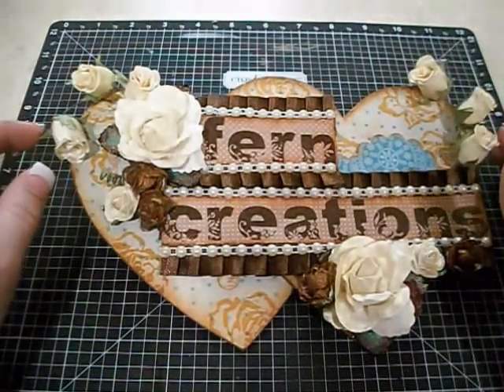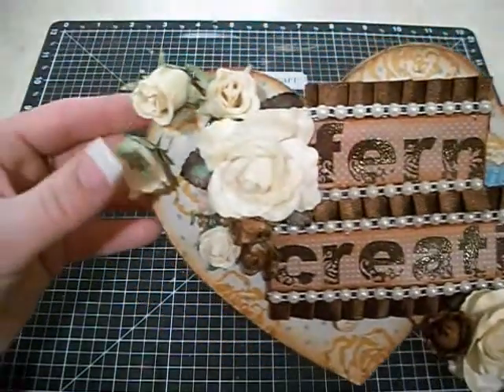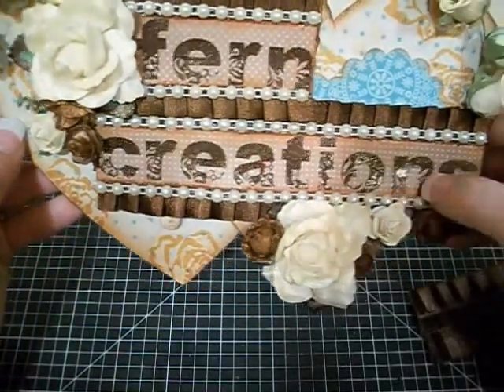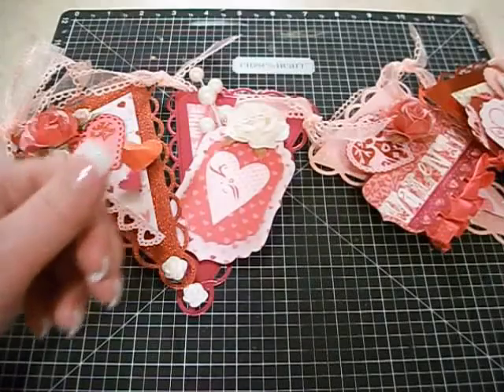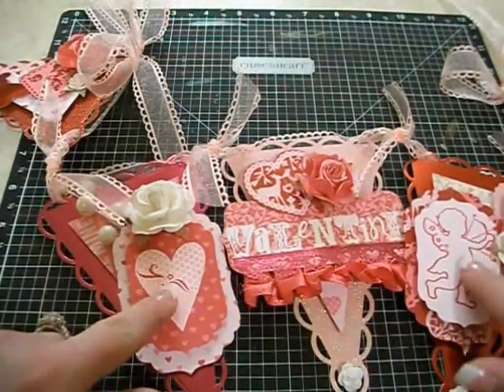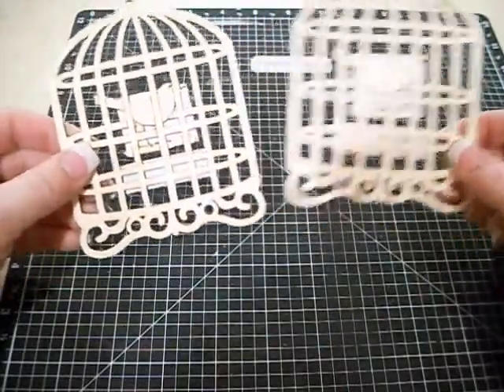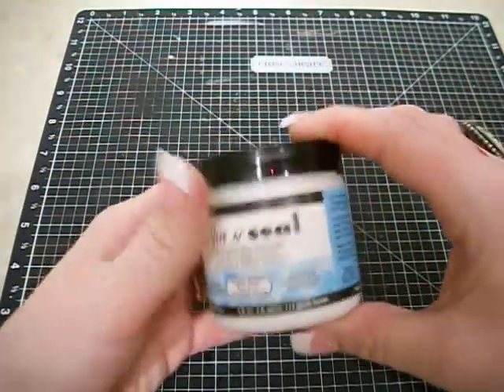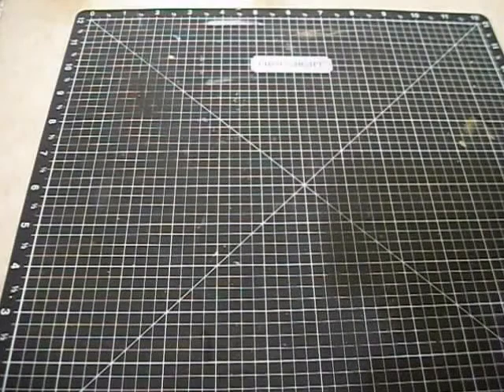Sign, Banner, and Haul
2 projects and a Haul